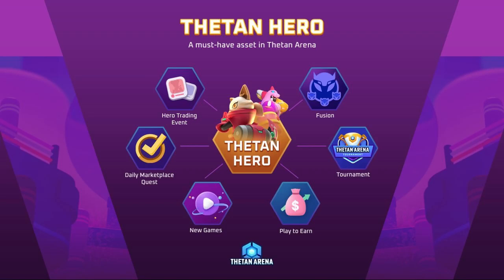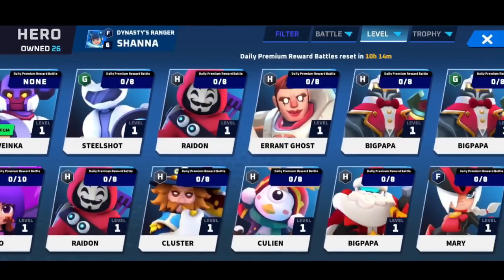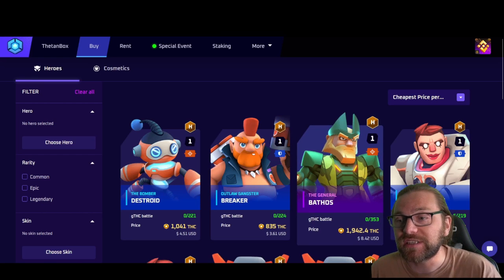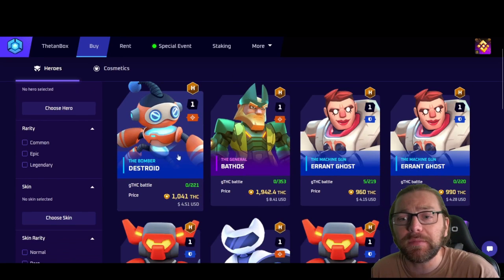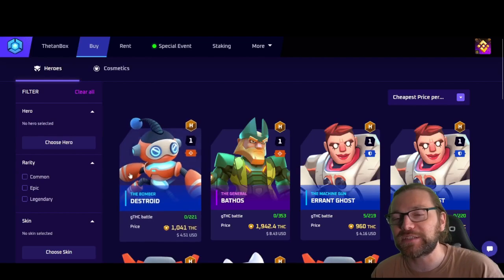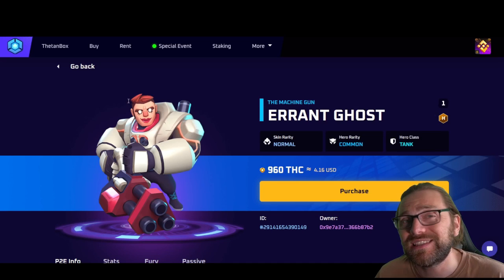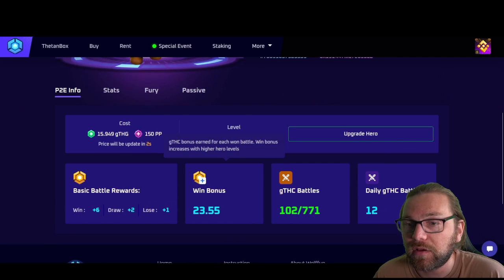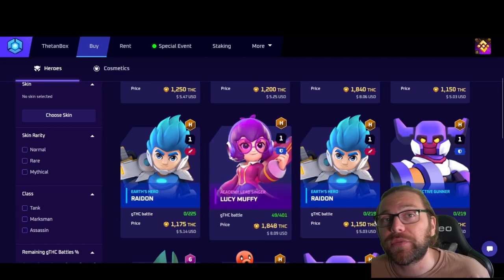HOW TO MAXIMISE PROFIT WITH THETAN ARENA'S NEXT EVENT!?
Hey, I NEED YOU to team up with me in this game!
IT'S TIME TO STOCK UP ON HEROES IF YOU WANT TO COME FIRST IN THETAN ARENA'S NEXT BIG EVENT!